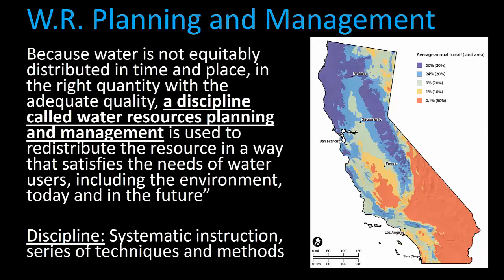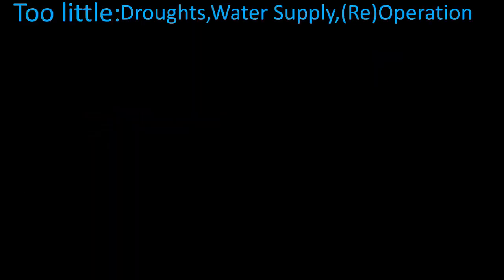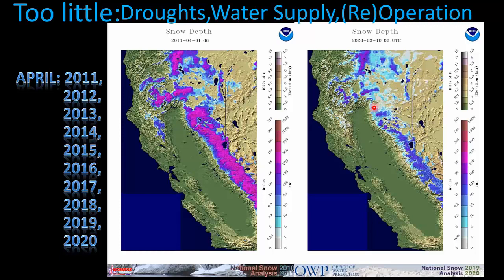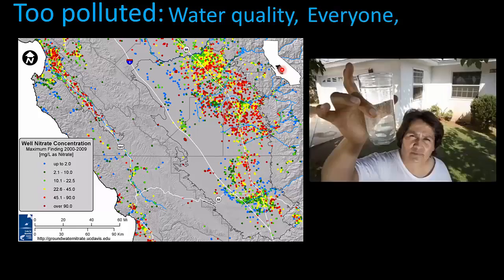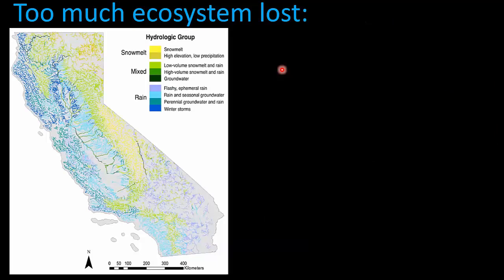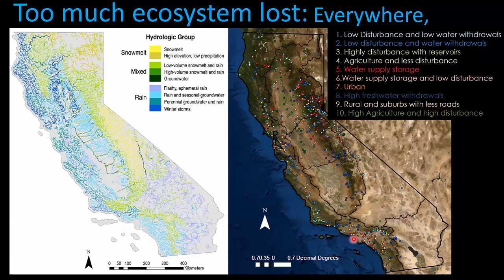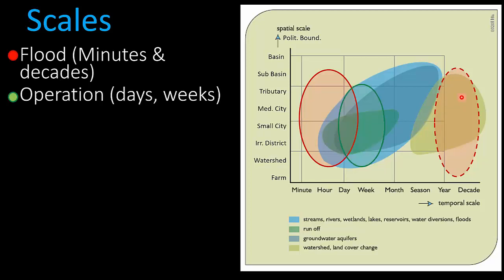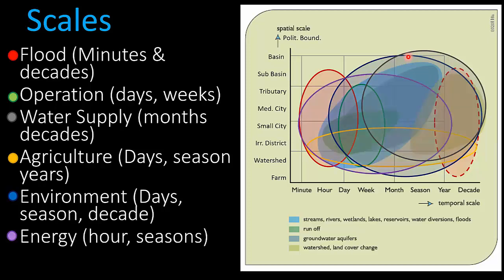HYD 243 UC Davis. Introduction to Water Resources Planning and Management. Part 1/2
Video that introduces basic concepts of Water Resources Planning and Management